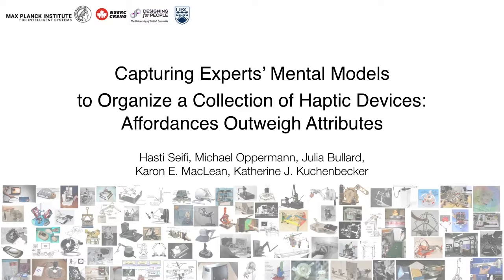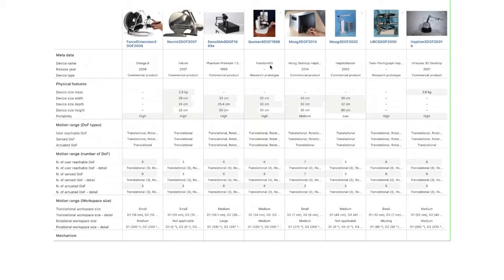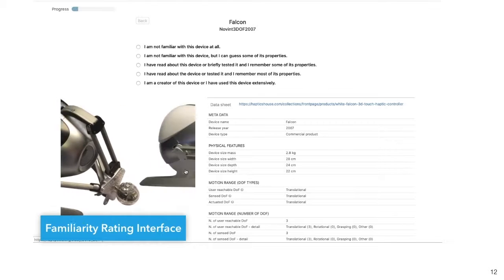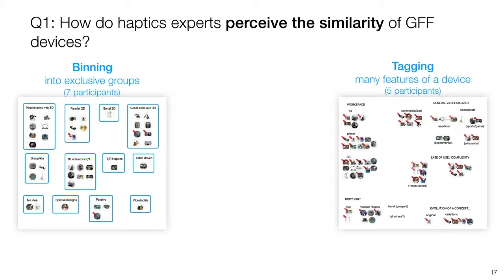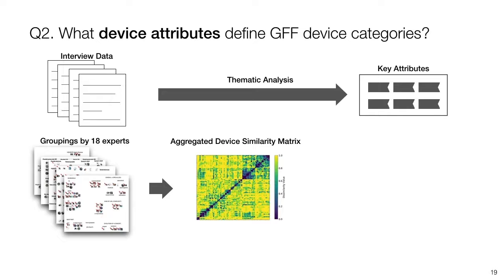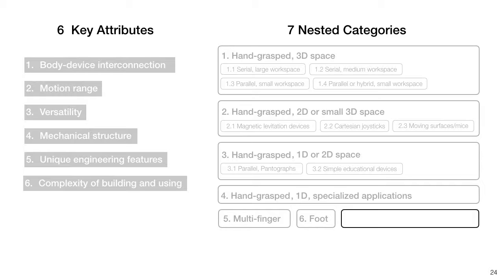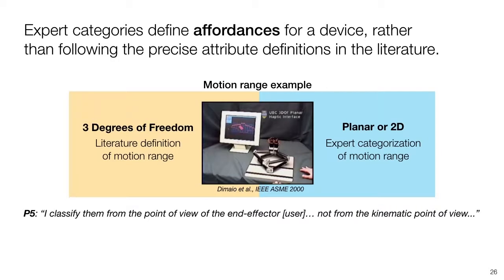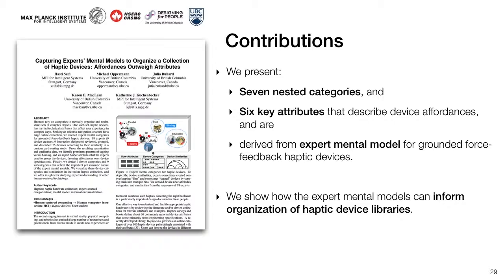Capturing Experts' Mental Models to Organize a Collection of Haptic Devices: Affordances ...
Capturing Experts' Mental Models to Organize a Collection of Haptic Devices: Affordances Outweigh Attributes
Hasti Seifi, Michael Oppermann, Julia Bullard, Karon E. MacLean, Katherine J. Kuchenbecker

Session: You feel me

Abstract
Humans rely on categories to mentally organize and understand sets of complex objects. One such set, haptic devices, has myriad technical attributes that affect user experience in complex ways. Seeking an effective navigation structure for a large online collection, we elicited expert mental categories for grounded force-feedback haptic devices: 18 experts (9 device creators, 9 interaction designers) reviewed, grouped, and described 75 devices according to their similarity in a custom card-sorting study. From the resulting quantitative and qualitative data, we identify prominent patterns of tagging versus binning, and we report 6 uber-attributes that the experts used to group the devices, favoring affordances over device specifications. Finally, we derive 7 device categories and 9 subcategories that reflect the imperfect yet semantic nature of the expert mental models. We visualize these device categories and similarities in the online haptic collection, and we offer insights for studying expert understanding of other human-centered technology.